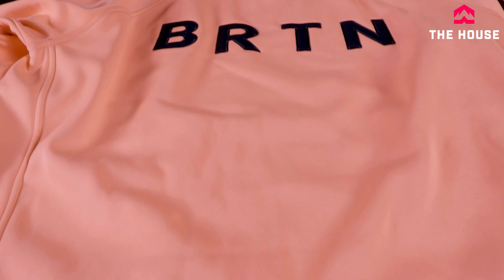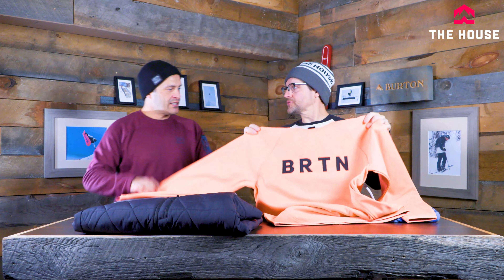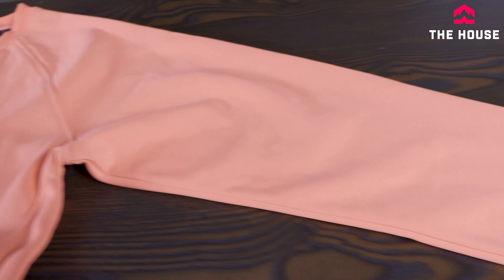22/23 Burton Midlayer Selection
First layer is just as important as outerwear when it comes to staying warm and comfy. When the temps get real low you are going to need a little extra though. @oldmanwintereight and Jayson from Burton run us through a few of the Burton midlayer pieces for 22/23